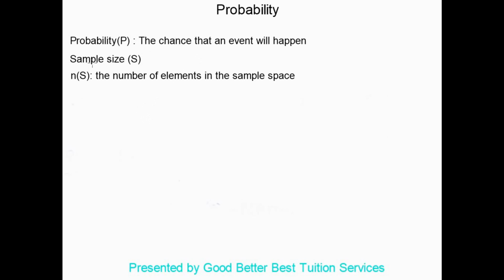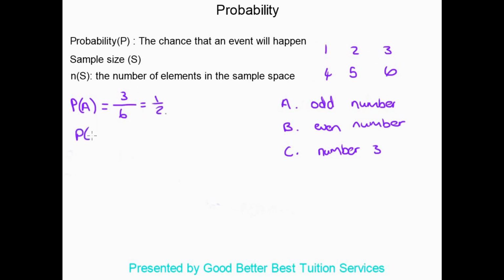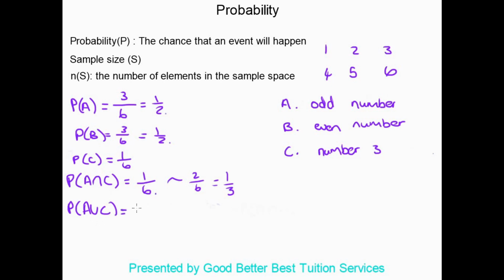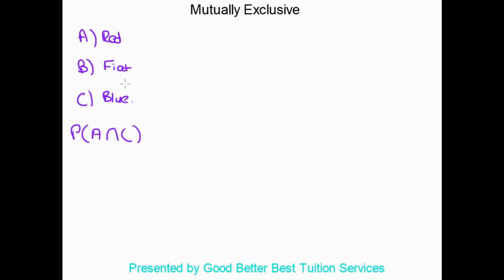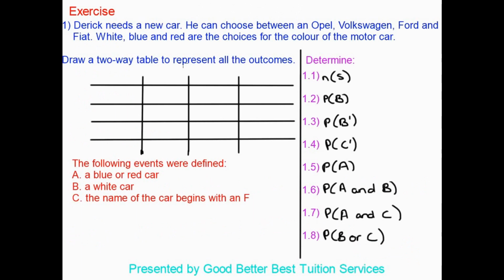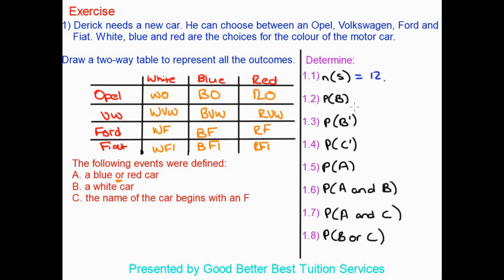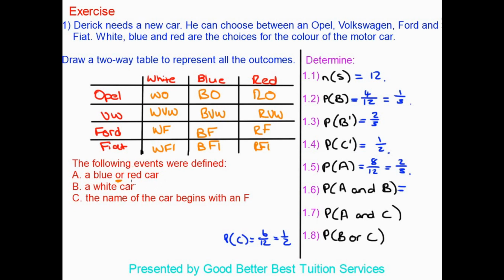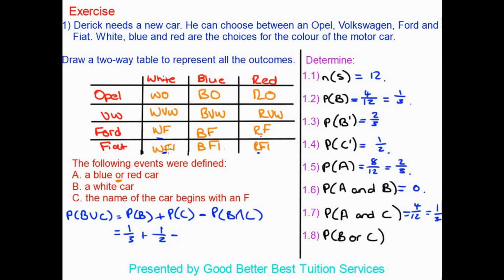Grade 10 Maths: Probability Lesson 1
This video was created to assist our learners with Probability